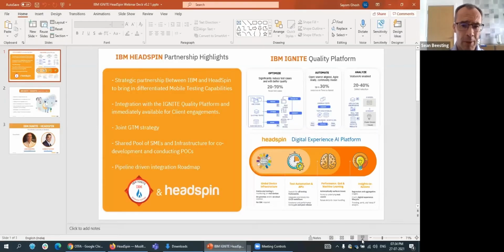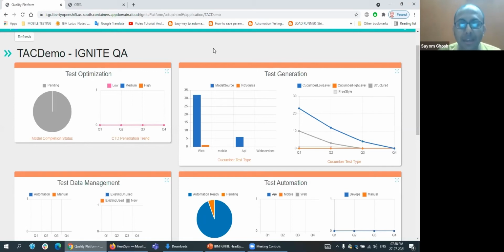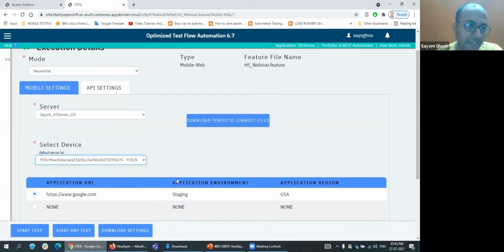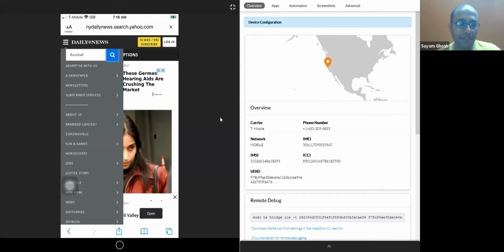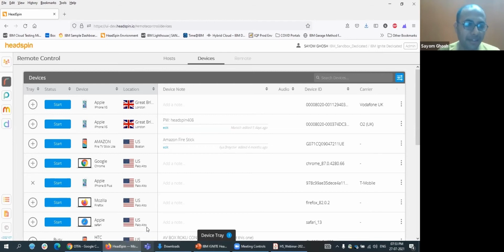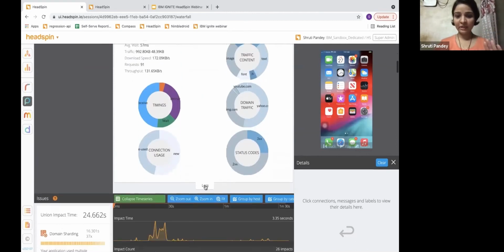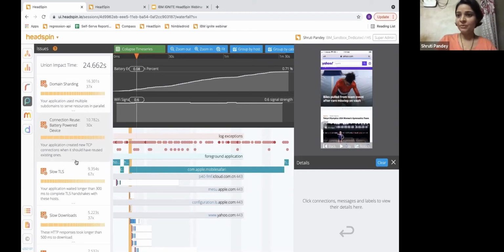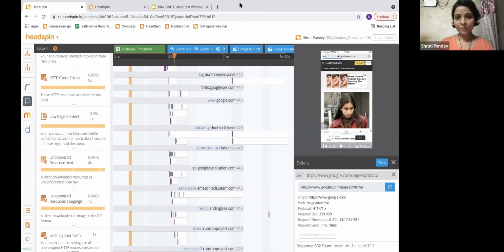IBM IGNITE Test Automation with HeadSpin | HeadSpin Webinar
To deliver a quality application, just testing is no longer enough. Increasingly complicated digital applications need to be brought to the market faster with fewer defects and at lower cost. IBM IGNITE Quality and Test platform, integrated with HeadSpin, delivers through a simple framework for optimization, automation and AI-based analytics.

In this webinar, IBM and HeadSpin experts conduct a live demo of optimized test flow automation and performance monitoring capabilities with the IBM IGNITE and HeadSpin Platform. See how through the combined power of IBM IGNITE and HeadSpin, you can maximize test coverage with fewer test cases, drive efficiency, move into seamless automation, analyze and predict future defects from occurring, and more.

ABOUT IBM AND IBM IGNITE
IBM IGNITE and other IBM Services® improve efficiency with automation, increases agility with DevOps and moves the focus from fault detection to prevention using AI — increasing operational efficiencies, enabling quick responses to changing business needs and implementing continuous innovation across your application portfolio.

ABOUT HEADSPIN
HeadSpin is the world’s first Digital Experience AI Platform that combines cloud-hosted and on-prem global device infrastructure, test automation, and ML-driven performance & quality of experience analytics for mobile, web, audio, and video. HeadSpin empowers engineering, QA, operations, and product teams to assure optimal digital experiences across delivery channels throughout the development lifecycle.